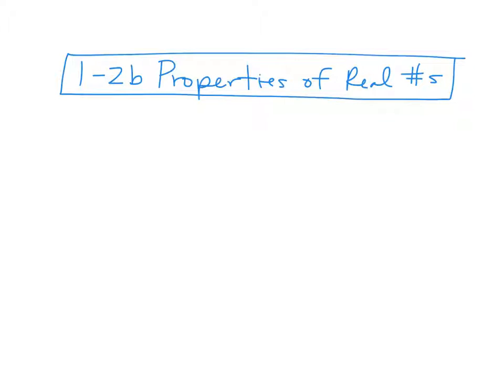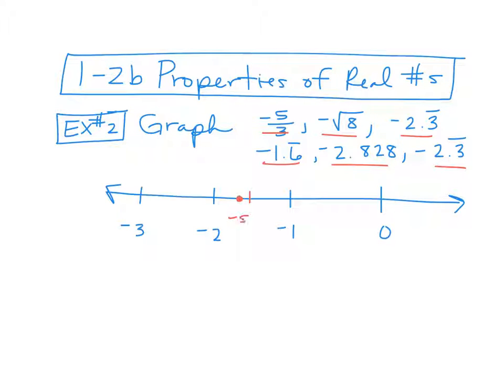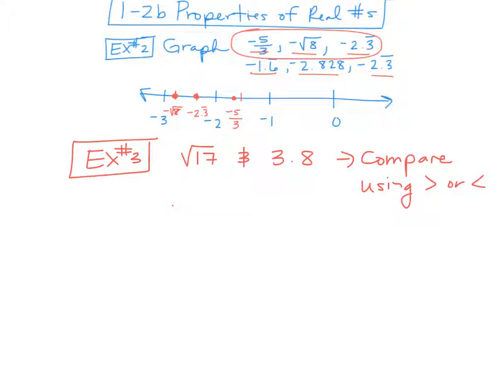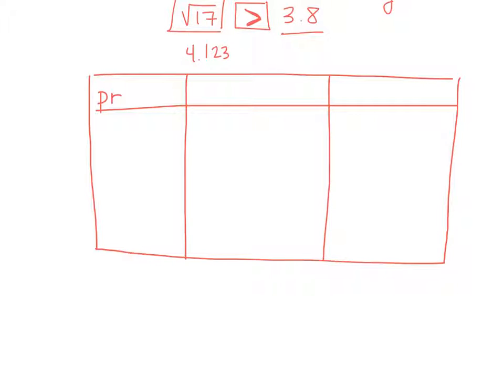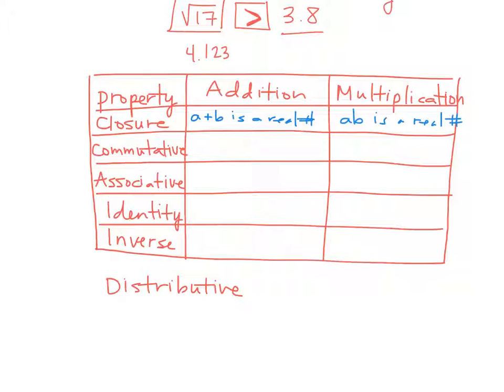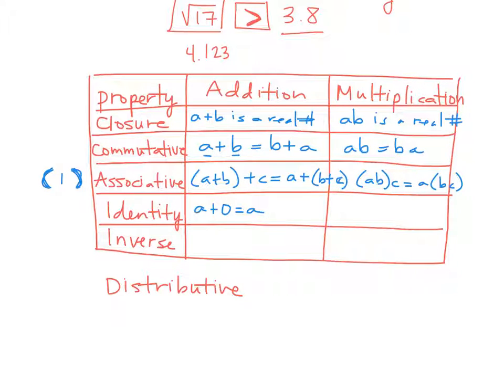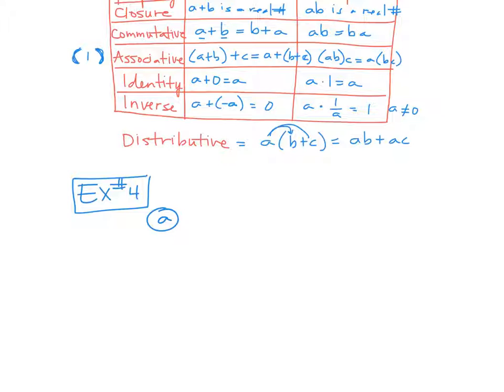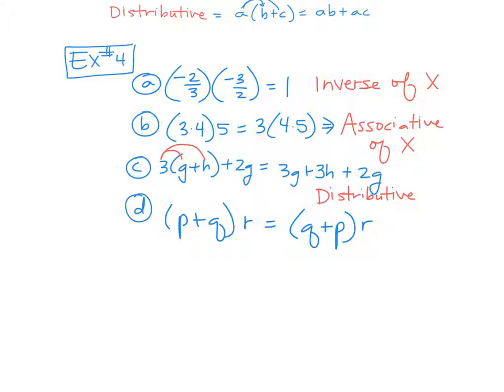A2 1.2b properties of real numbers